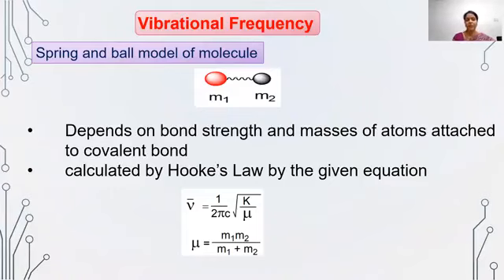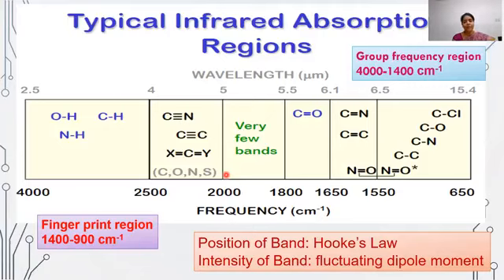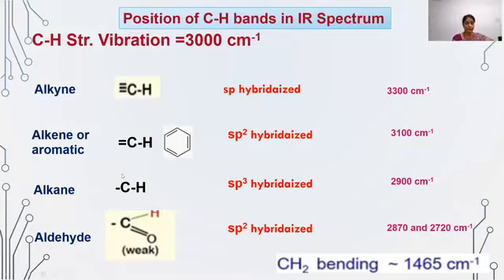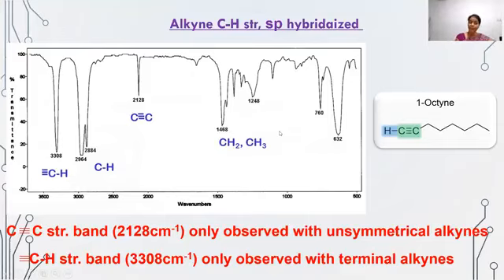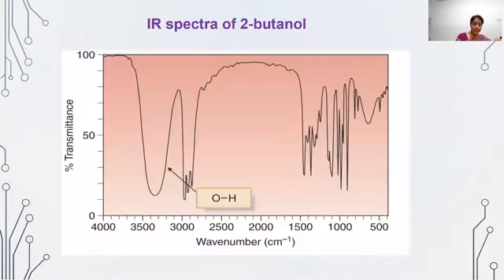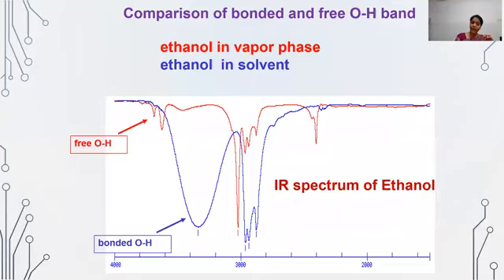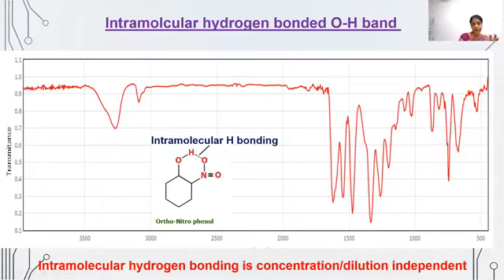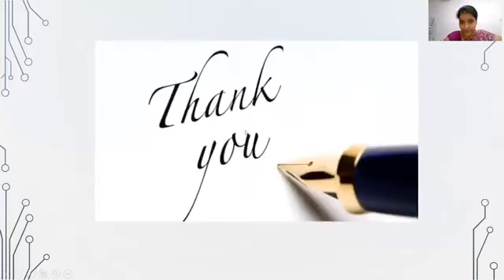Infrared Spectroscopy: Intensity and Position of different Functional Groups (Part-I)